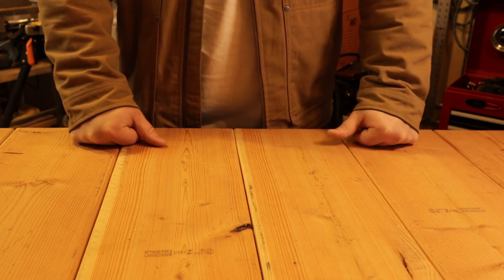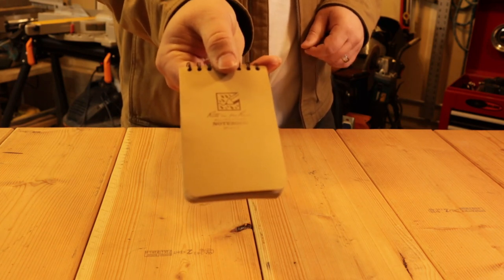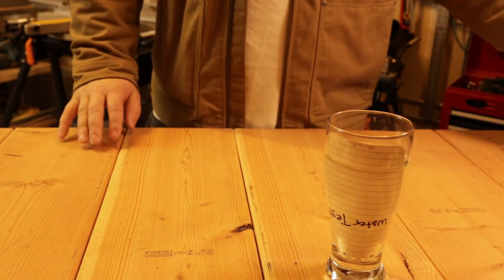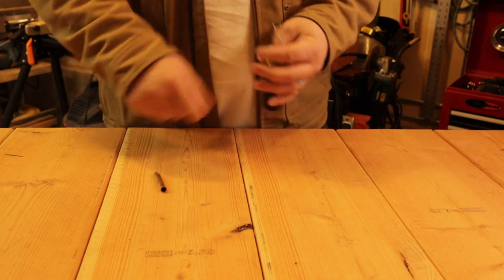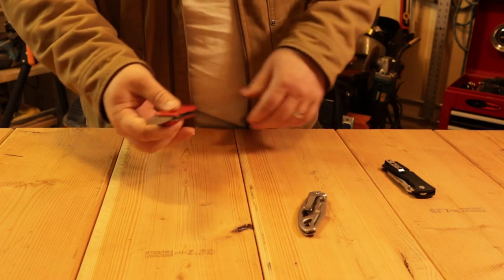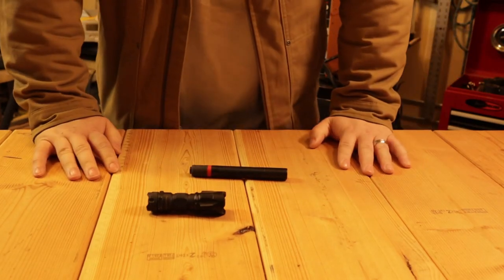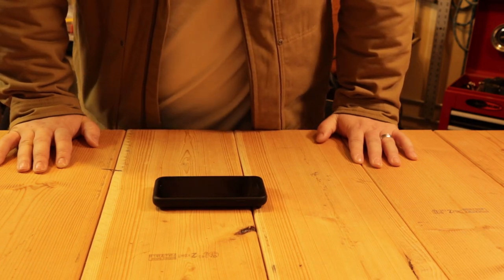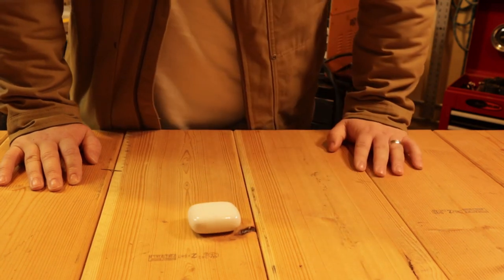HVAC Tech Tool Every Day Carry - HVAC TechEDC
7 tools every HVAC tech should carry.  This is my list of EDC tools I use as an HVAC technician

11 in 1

Pen light

Smartphone Battery case

Camera Gear Used for my videos

Thanks for checking out the video.

I’d be curious to see your edc tool list as well.